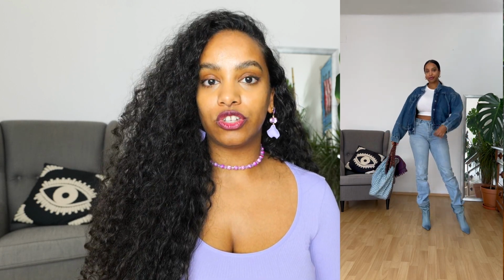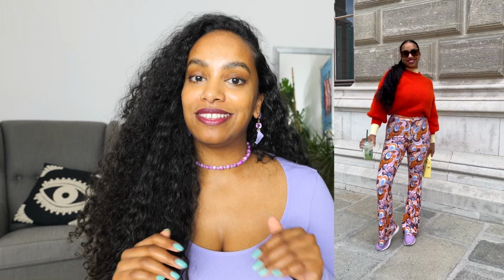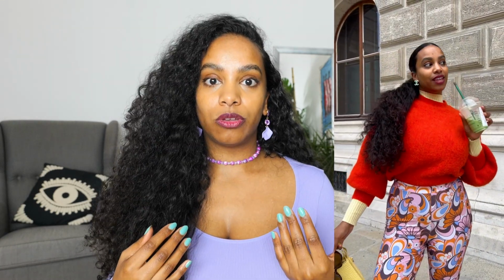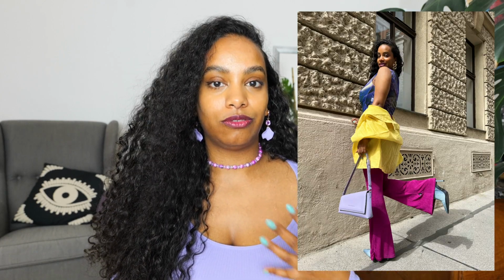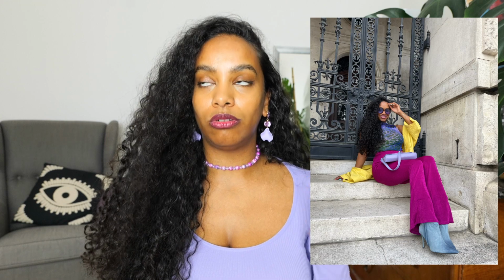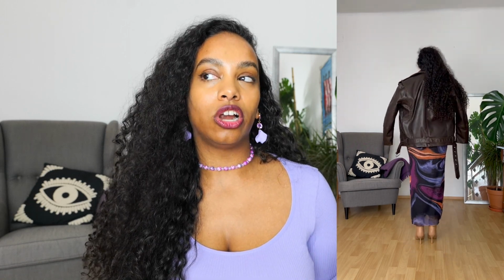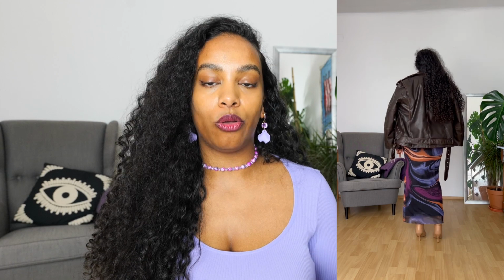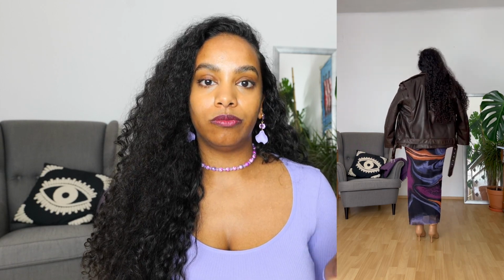Wear colorful spring outfits that make people stop you on the street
Do you every struggle with what to wear in spring? Then this video is for you! I show you some of my recent outfits I wore which have been all about color, different layers and adapting to the changing weather.

How To Wear More Color: Easy Tips For Beginners

Dreamer by Roa
 / roa_music1031

Last Time by LiQWYD
 / liqwyd

Layer Cake by tubebackr
 / tubebackr
00:00 Introduction
00:39 Monochromatic look
02:52 Denim on denim look
04:37 70's inspired look
06:05 Pastel look
07:13 Color explosion look
09:47 Leather look
11:33 Outtro